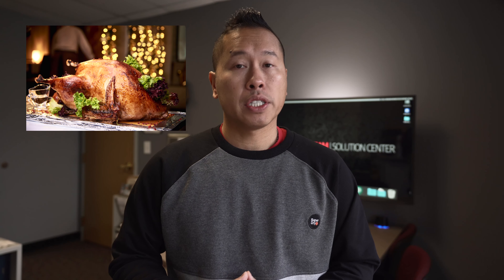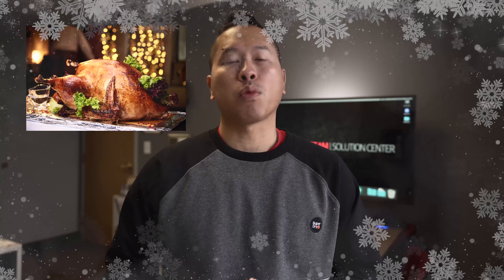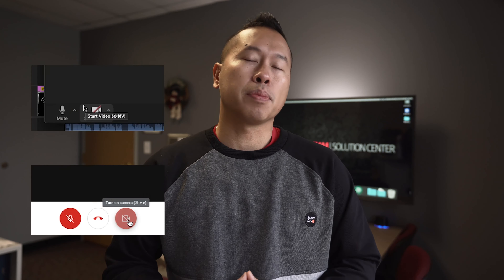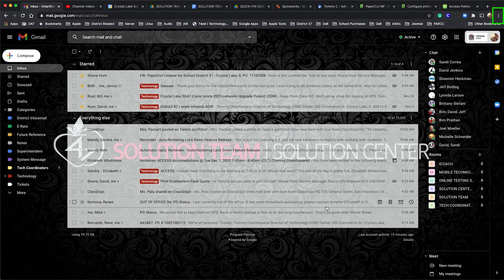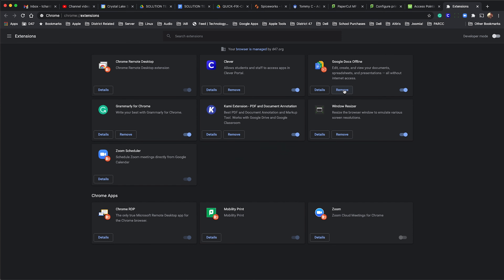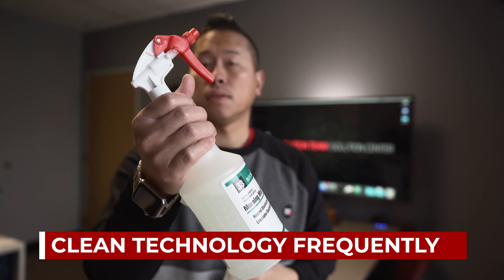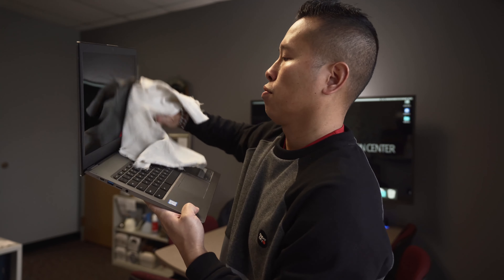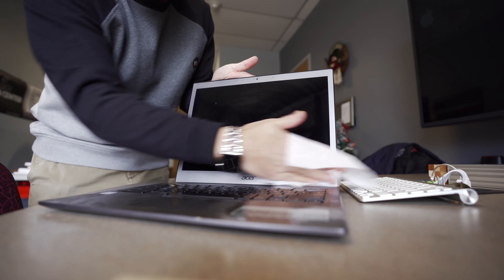TECH UPDATES: EP61 - Zoom and Cleaning Tech Tips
If you and your participants experience frequent drops in Zoom while you're playing a video, ask everyone to turn off the camera!  Video streams, multiplied by the number of participants take a toll on the CPU and put more demand on the WiFi.